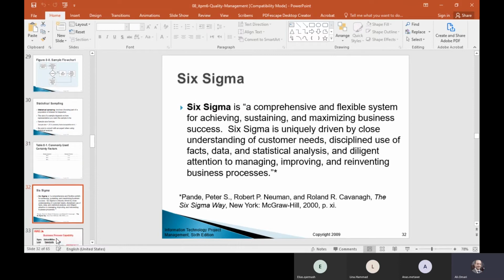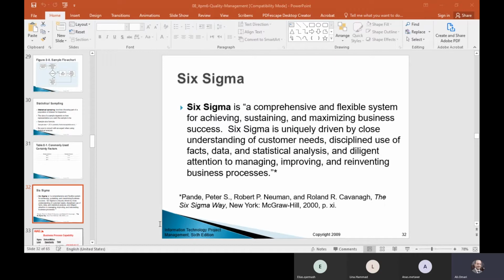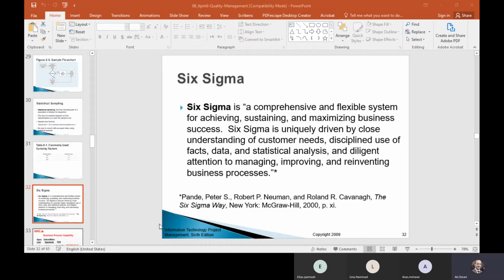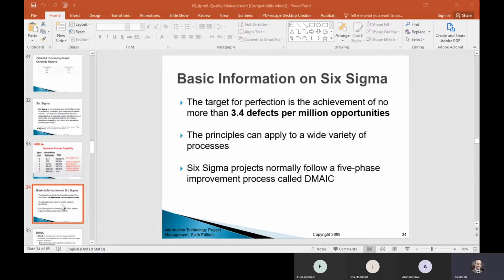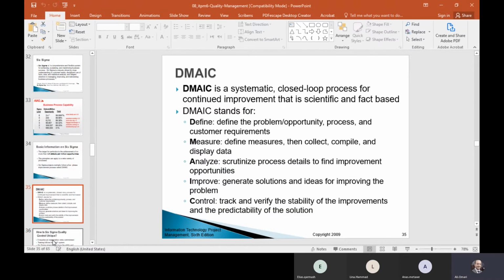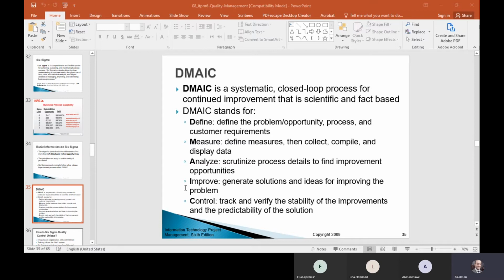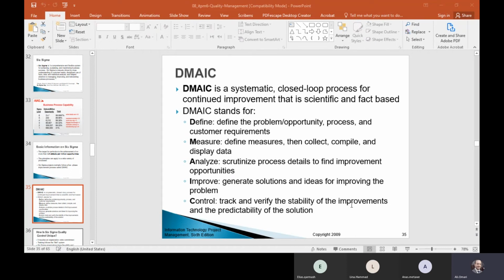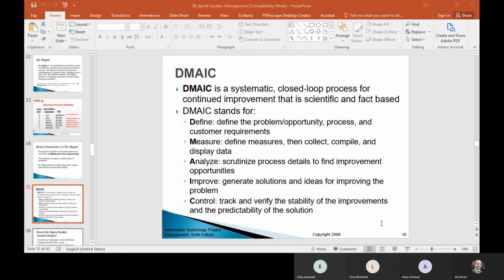PM Quality Control Management Six Sigma